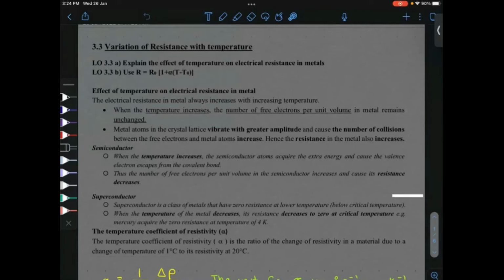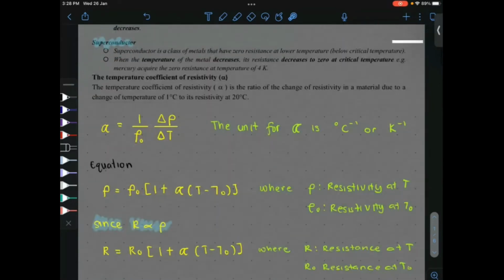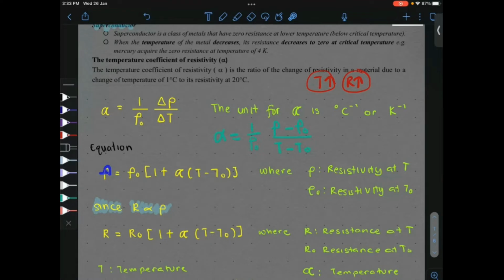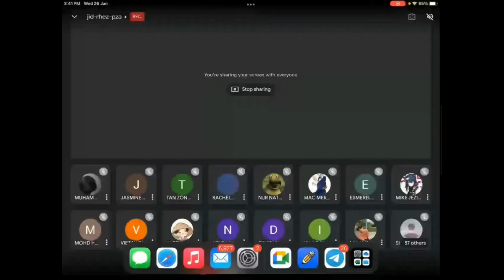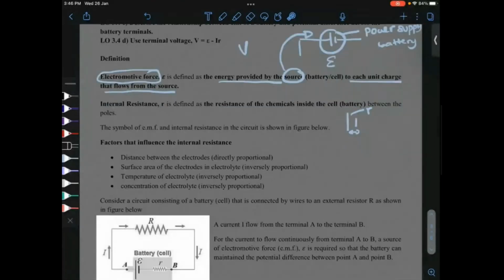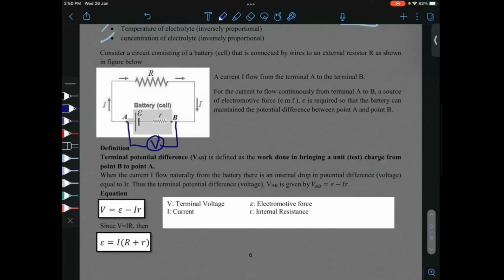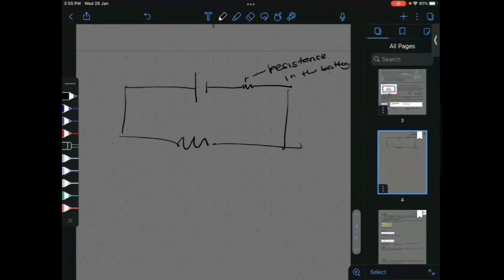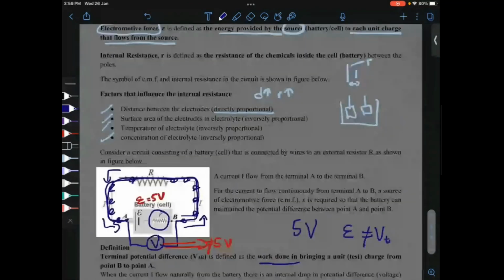SP025 CHAPTER 3.3 & 3.4 - VARIATION OF RESISTANCE WITH TEMPERATURE & EMF, r & Vt